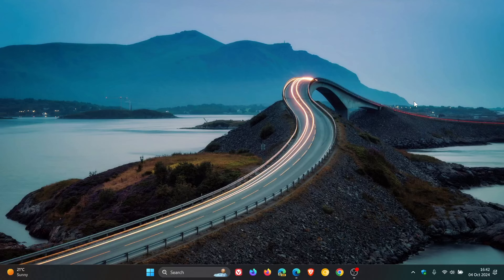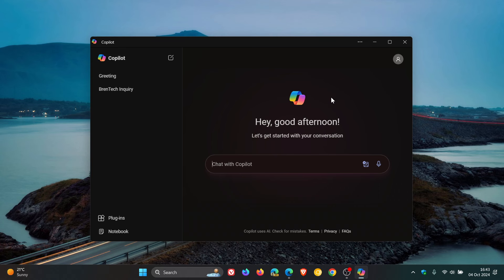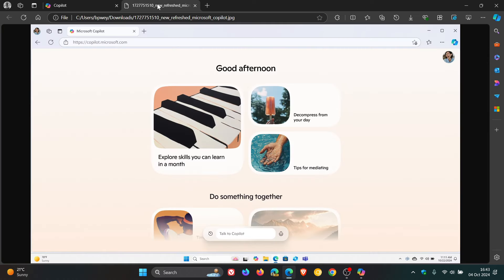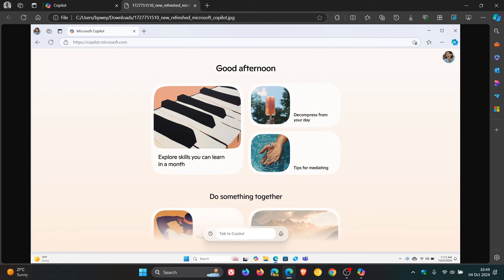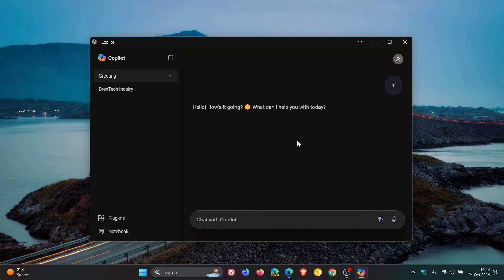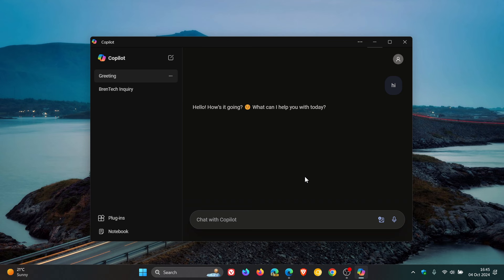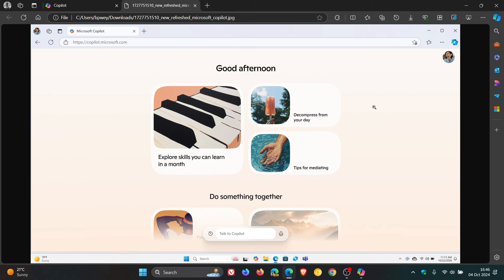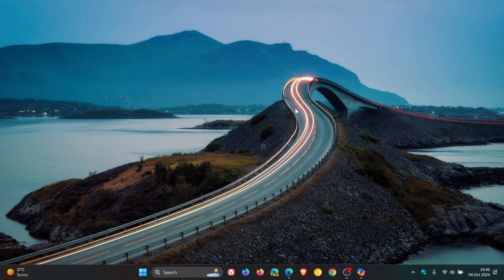Microsoft Copilot's Modern Redesign is Missing Some Key Features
Microsoft has stripped even more features in it's latest overhaul of the Copilot app.